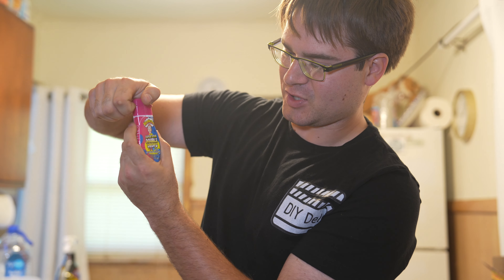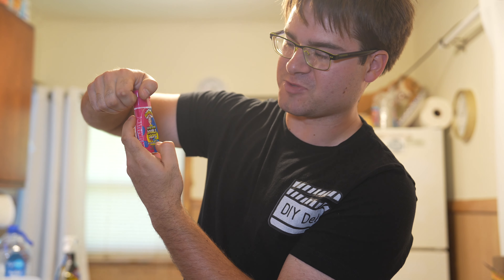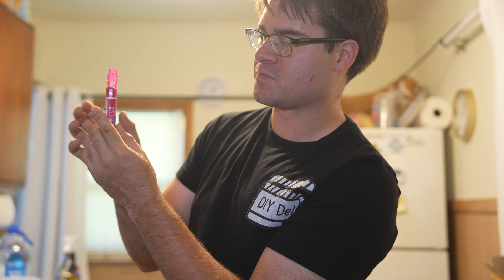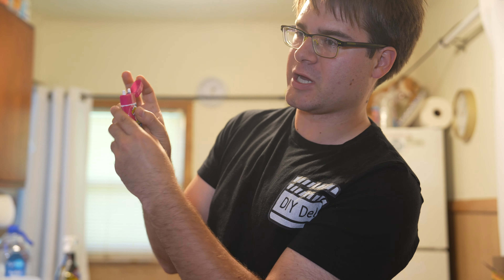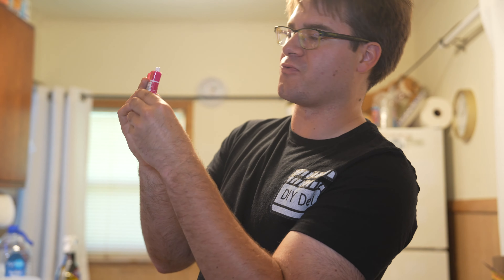Warheads Super Sour Double Drops Review